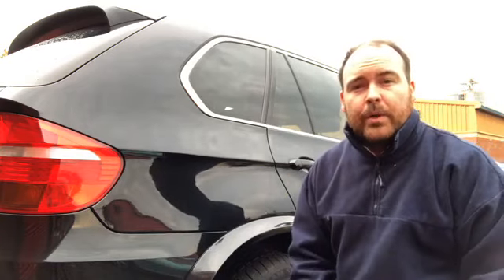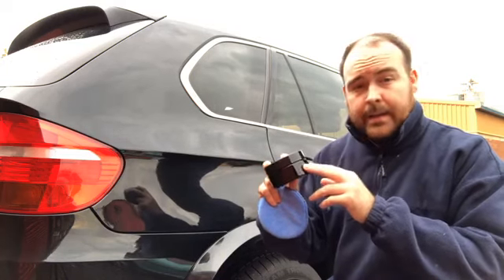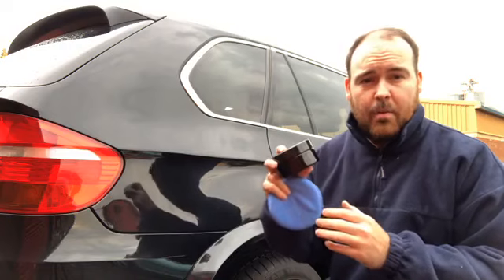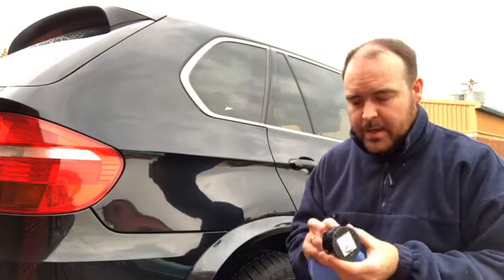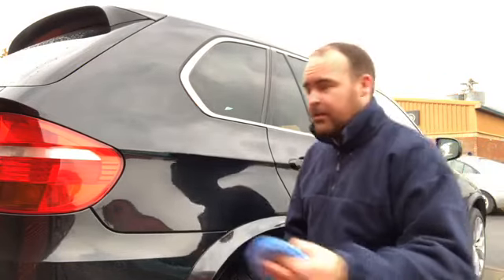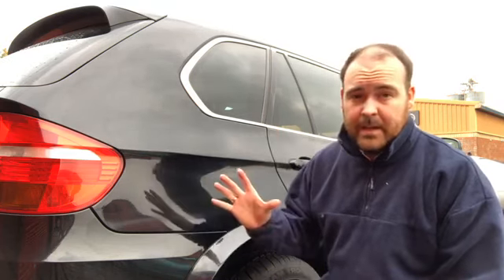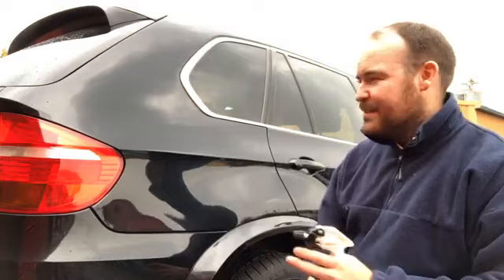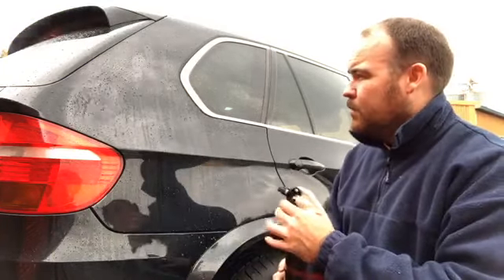Brand New Car Wax Live Test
Hello,